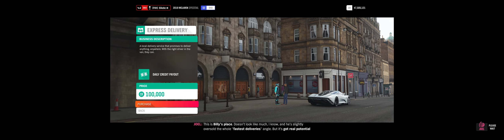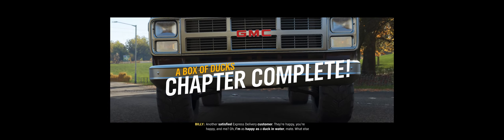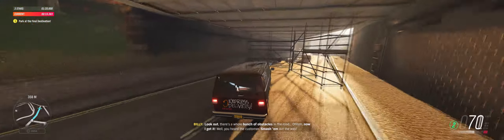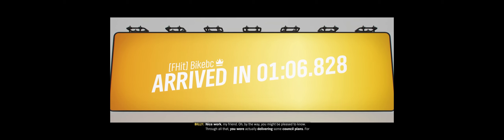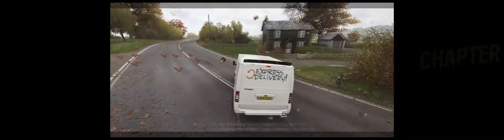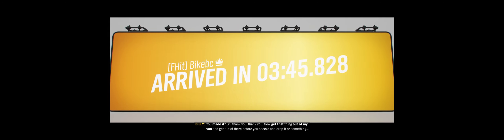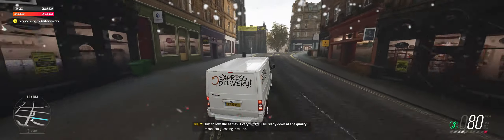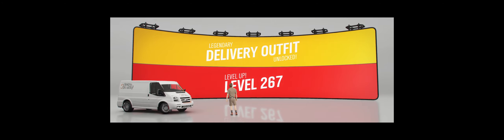Forza Horizon 4 - Express Delivery - Every Chapter supercut [32:9 4K]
Time Stamp:
0:36 - 1:38 Man and van
1:38 - 3:08 A Box of ducks
3:08 - 5:39 Destination not found
5:39 - 6:49 Smash on through
6:49 - 9:25 Shaken (and stirred)
9:25 - 11:23 Accelerometer blues
11:23 - 13:08 Ong distance
13:08 - 16:21 Package relay
16:21 That sick drop